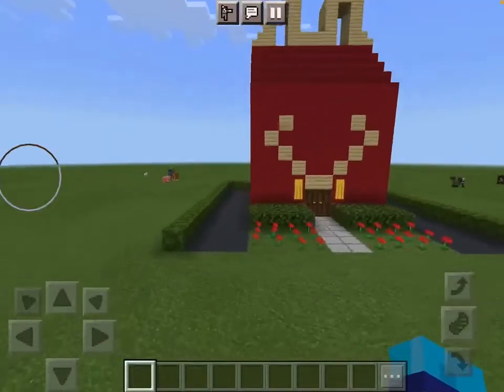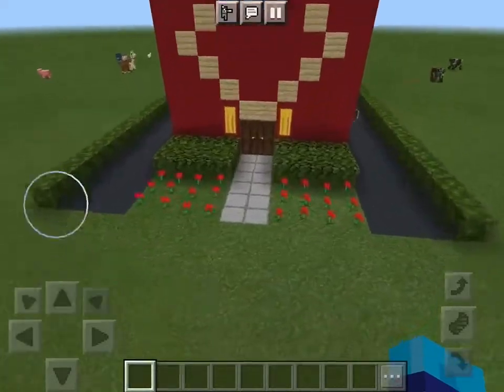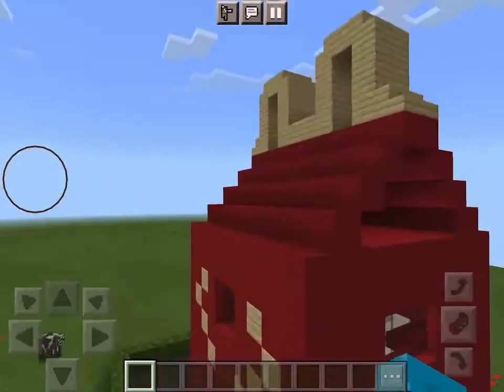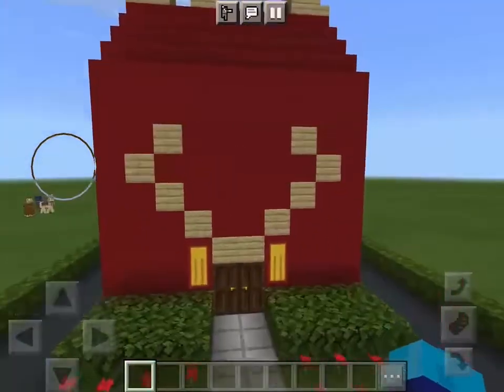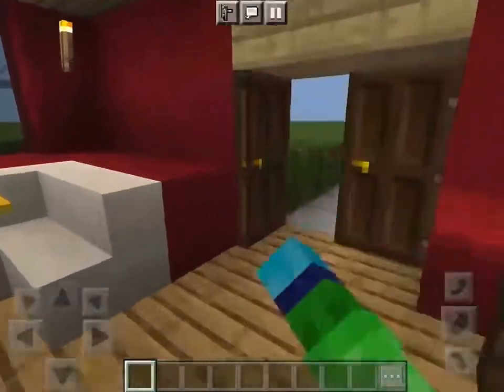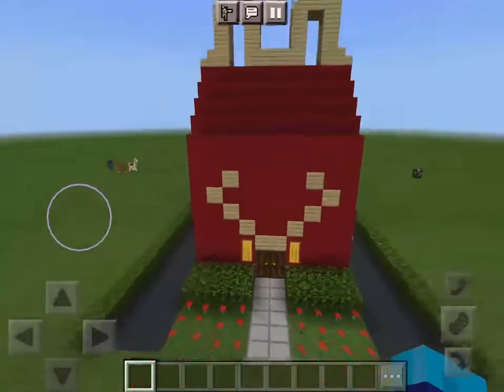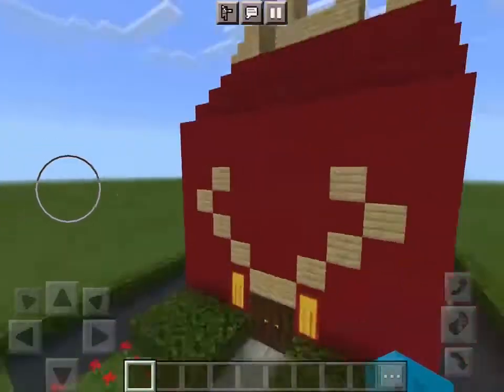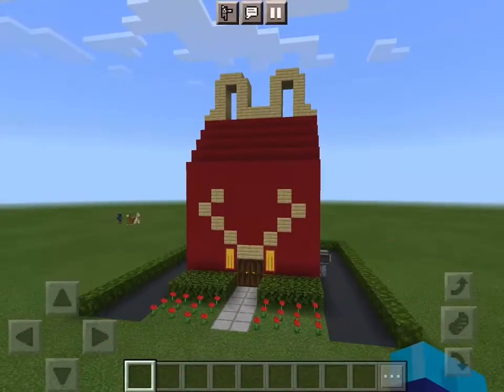Best Minecraft Builds Episode 6 Fancy McDonald’s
Episode 6 of Best Minecraft Builds is a nice fancy McDonald’s by QwertyCruz!